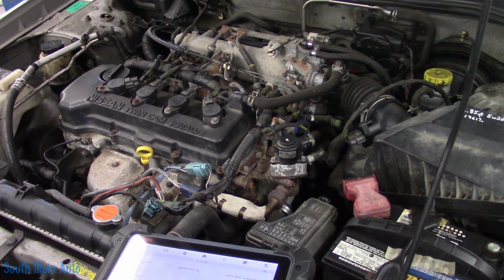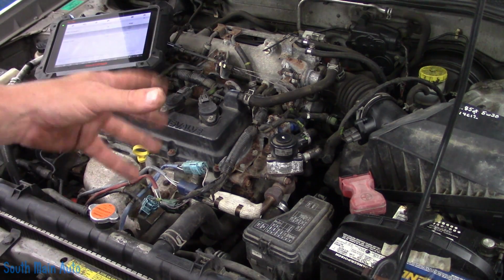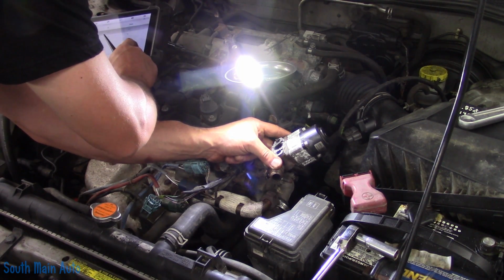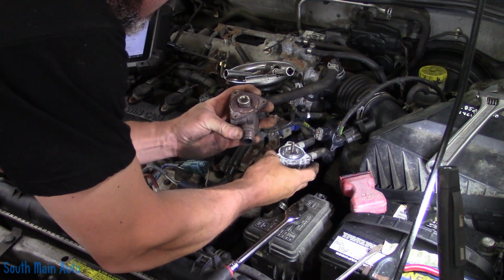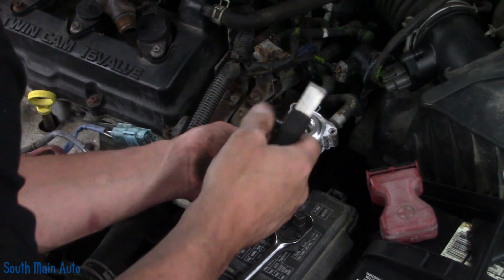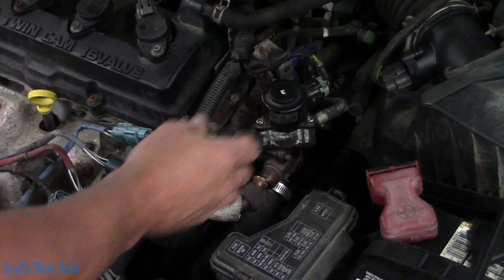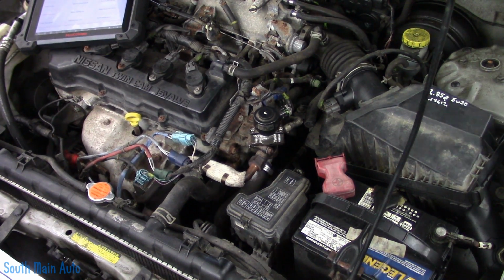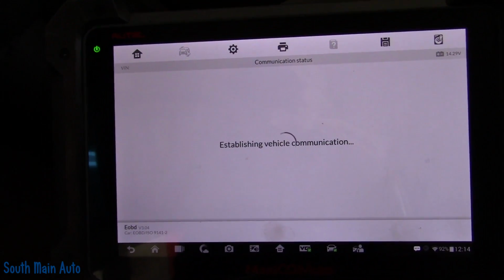Nissan Sentra: P0400 EGR System malfunction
In this video I have a look at a Nissan Sentra that came in with some EGR trouble. It had a P0400 causing the engine light to come on. Pretty simple system so let's have a look to see if we can fix it. -Enjoy!

The South Main Auto Amazon Store:

Just ship it here:

47 S. Main St